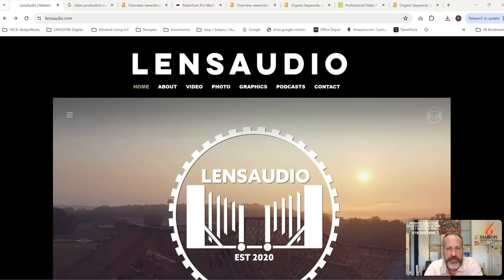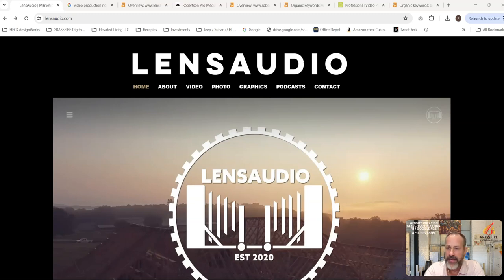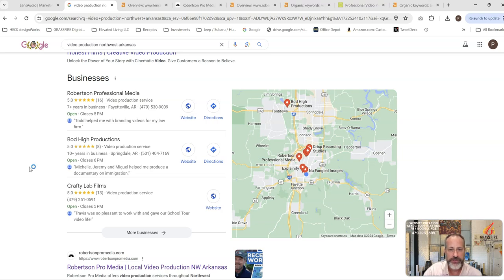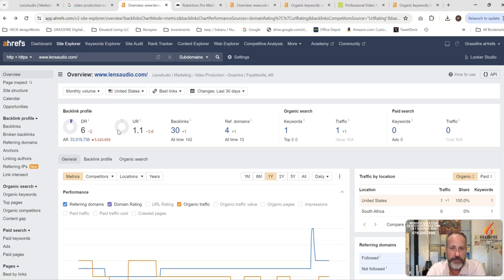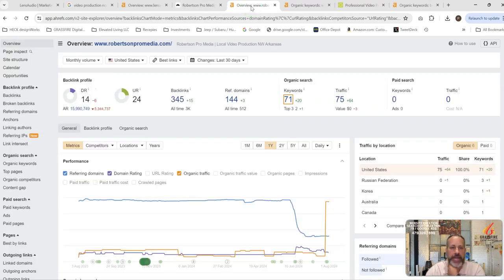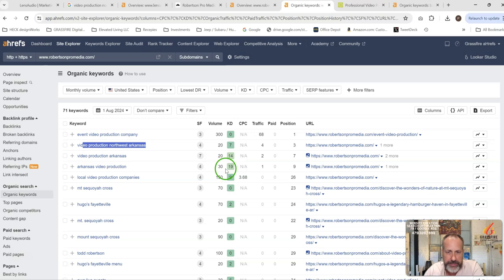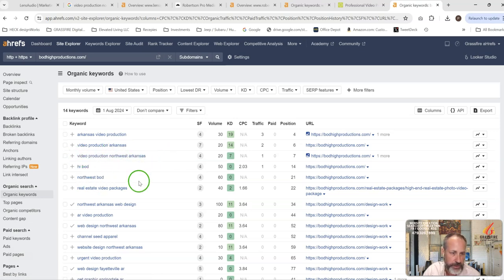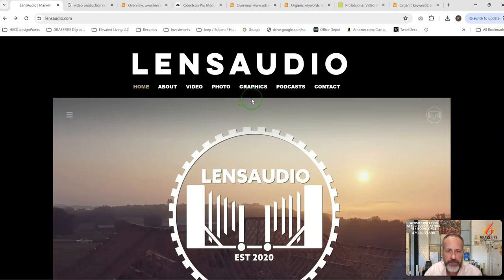LensAudio Website Audit Screencast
In this video, I'll show three key things we can do to help you rank higher on Google and increase your online presence for keywords like "video production northwest Arkansas" and others.   We specialize in optimizing your website, Google business profile ranking and running PPC ad campaigns. By creating keyword-rich content and building strong backlinks, we can improve your website's authority and visibility. I'll also analyze your competitors and identify opportunities for you to move up in the search rankings.
Let's discuss further and explore how we can help your Video Production business thrive.

LensAudio

If you are a business that wants to grow and you want to explore if outranking your competition online is a strategy you need to pursue, then check us out at: